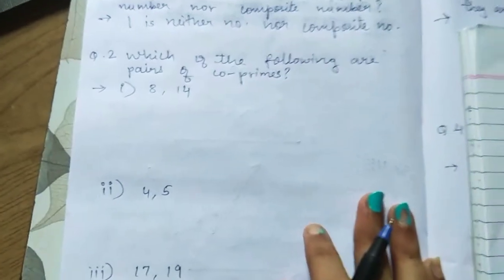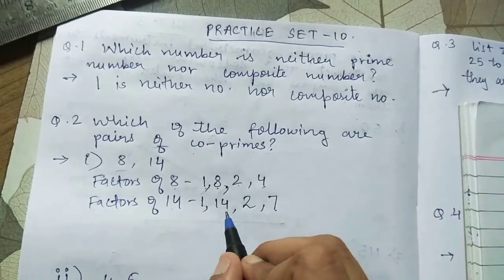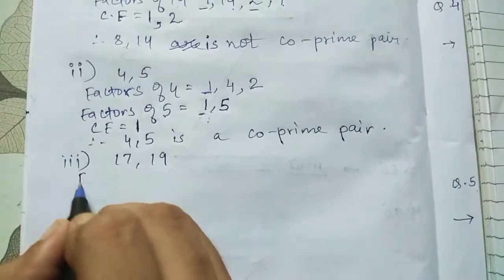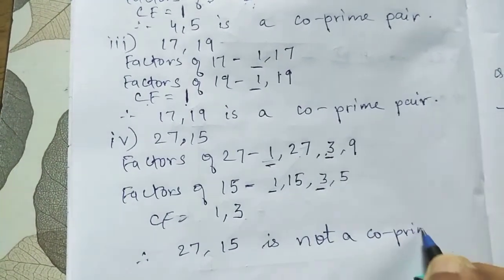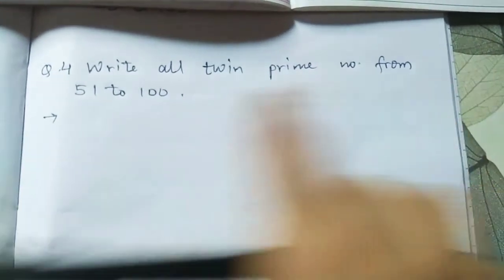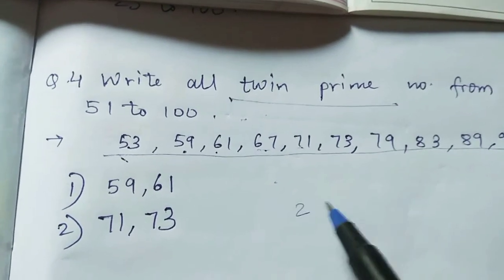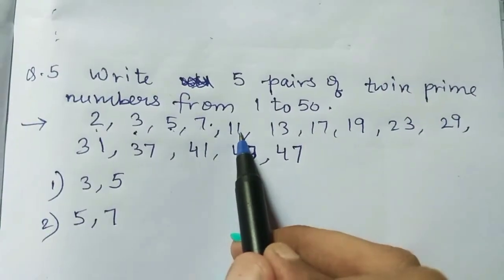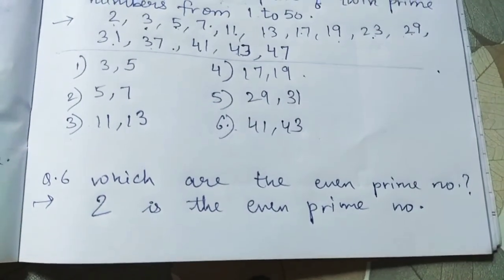HCF LCM PRACTICE SET 10